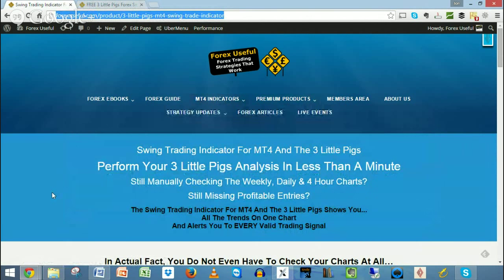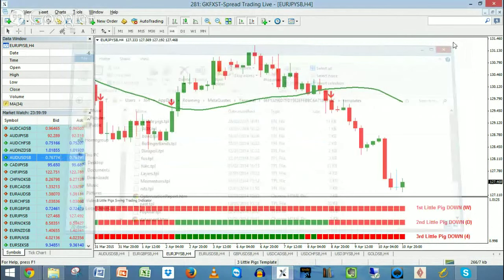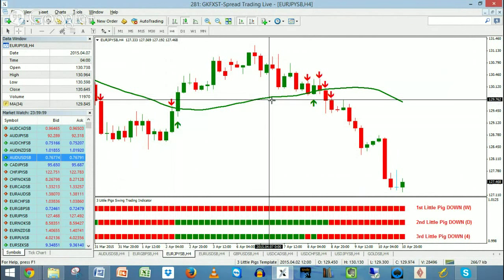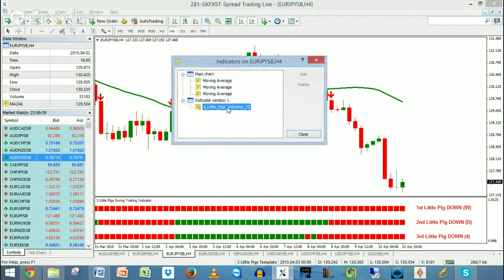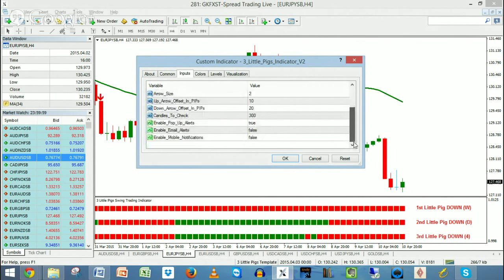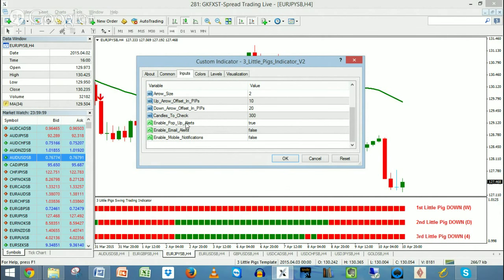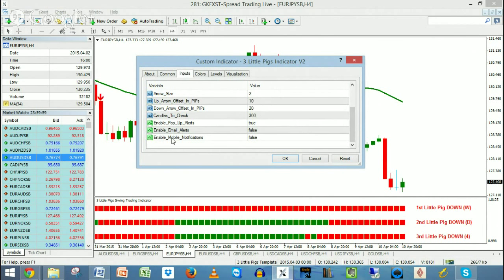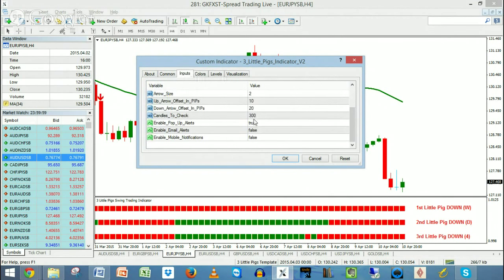Swing Trading Indicator For MT4 And The 3 Little Pigs